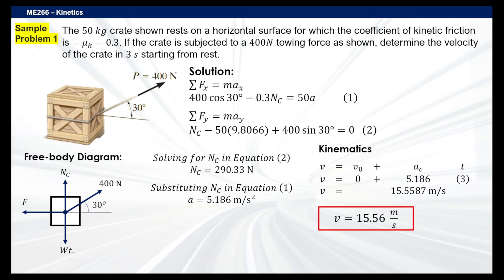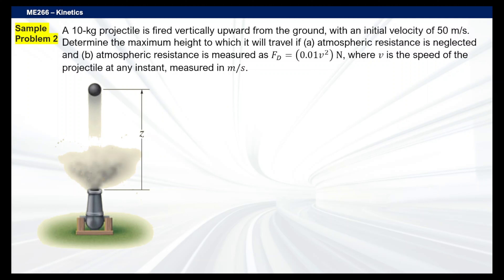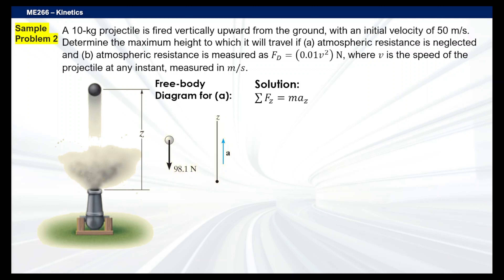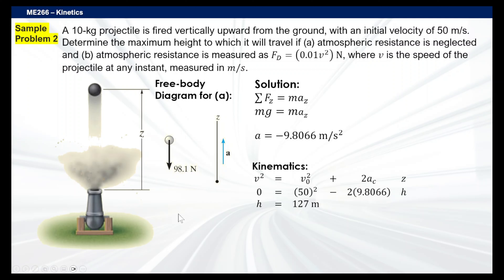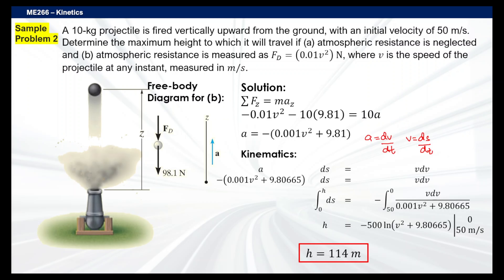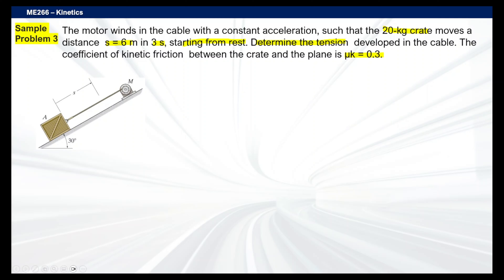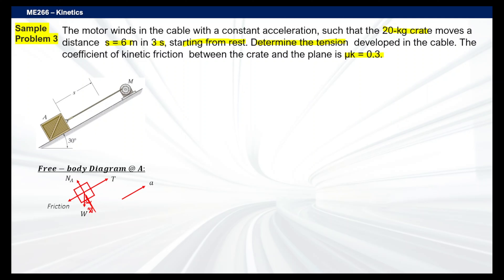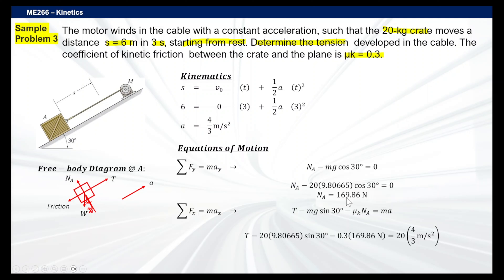Kinetics - Force and Acceleration [Part 2]